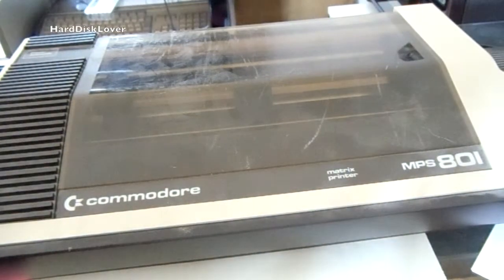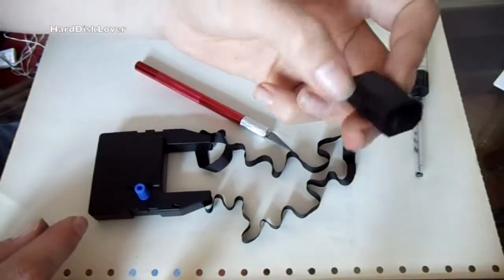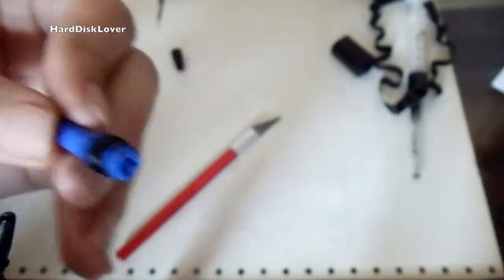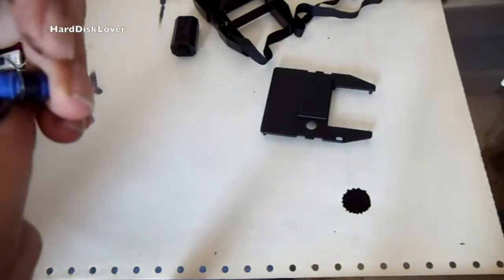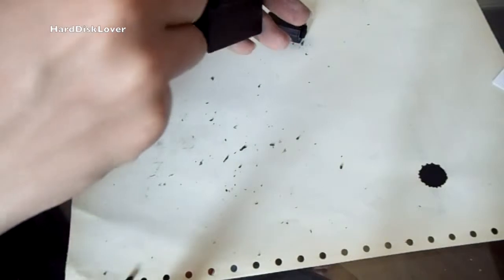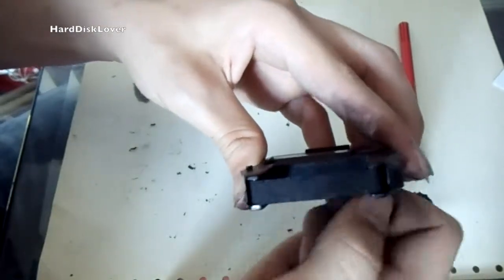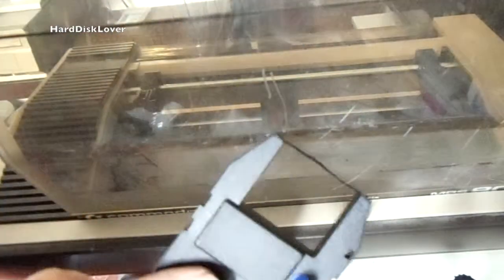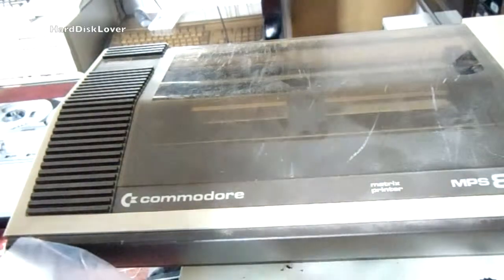Matrix Printer Cassette repair and refill for Commodore, Atari, Seikosha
In this Video I'm showing you how you can fix and refill your matrix printer cassette for a Commodore MPS 801, Atari 1029, Seikosha GP 500, 501, 550 A. With other cassetes it will be similar.